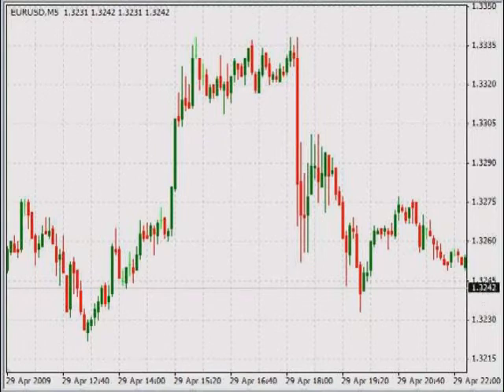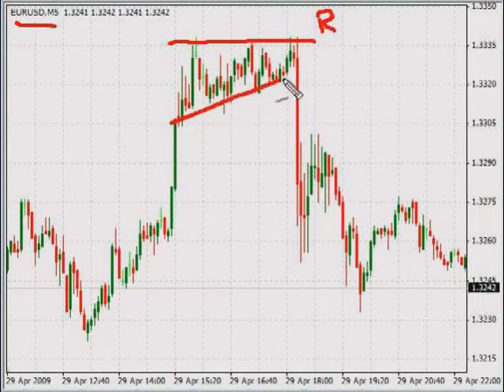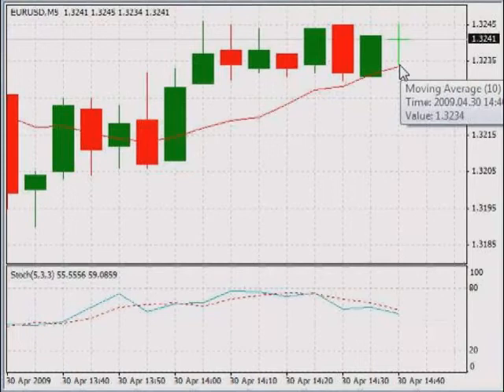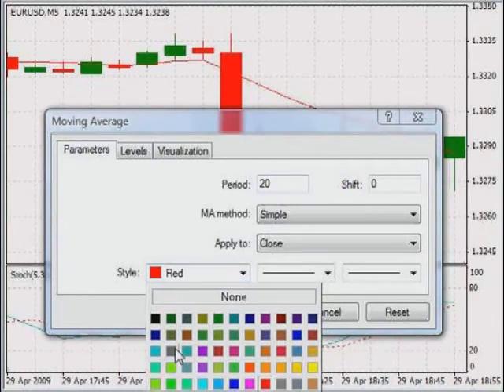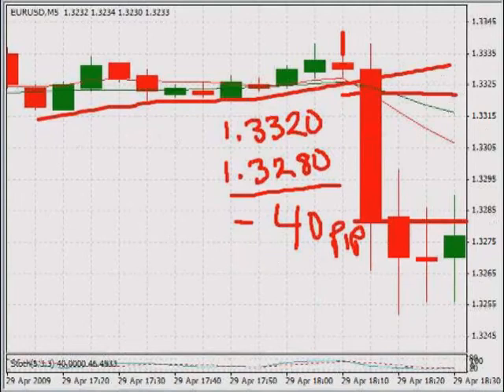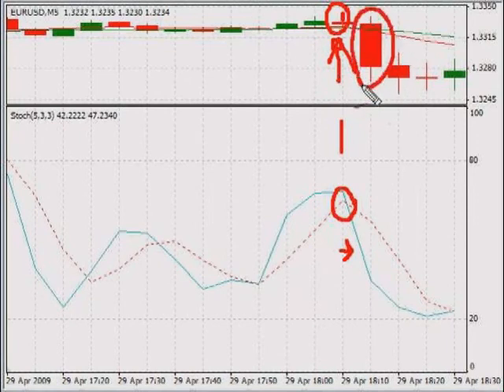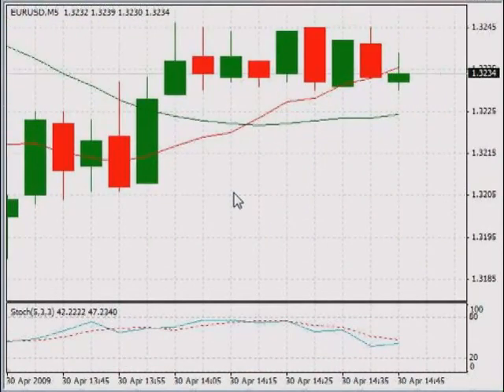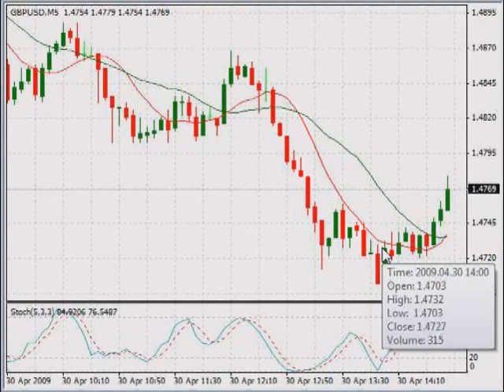Forex Trading Price Action vs Technical Indicators